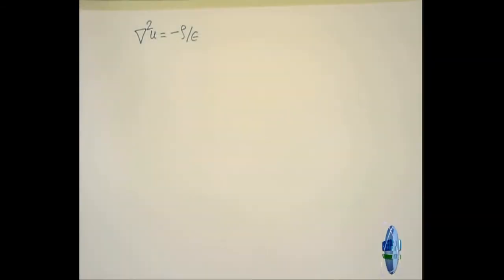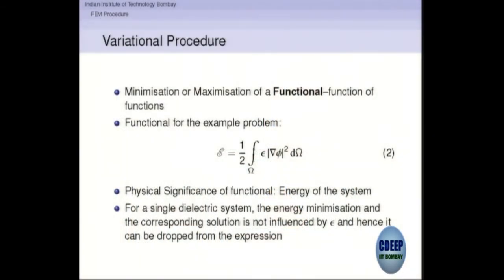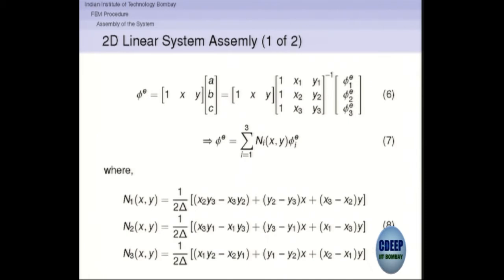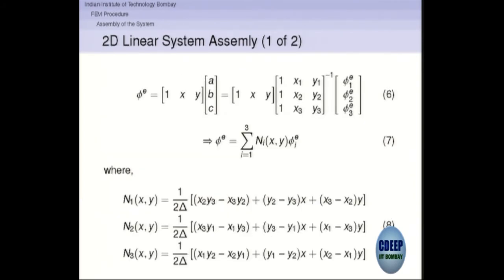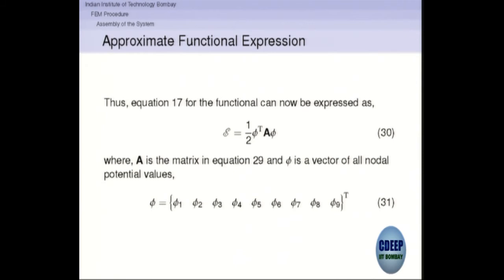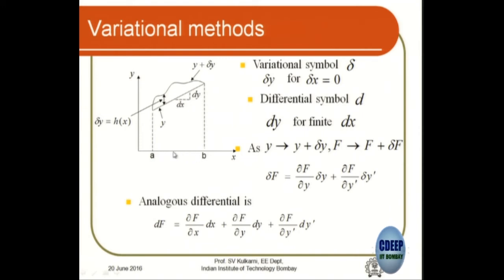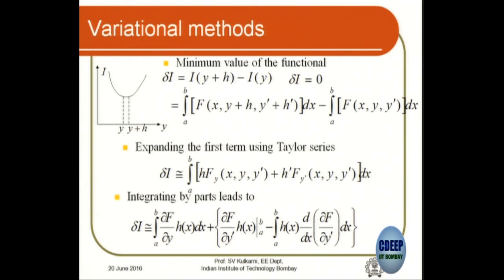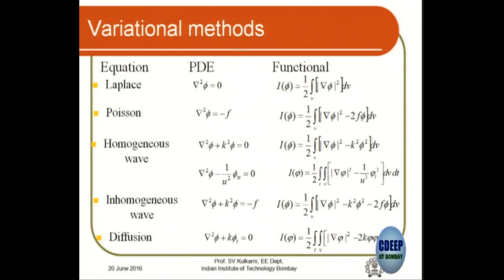Partial Differential Equation by Prof. S.V.Kulkarni